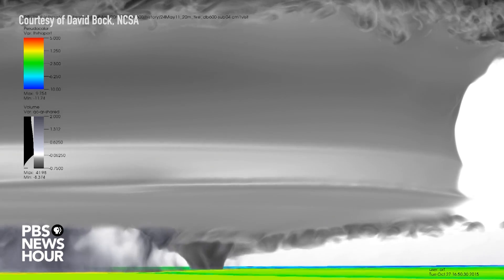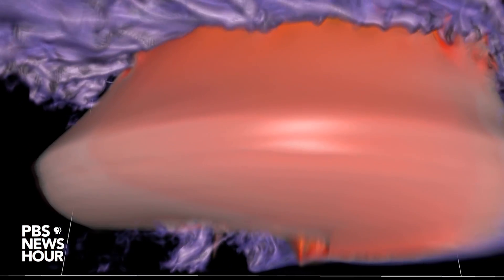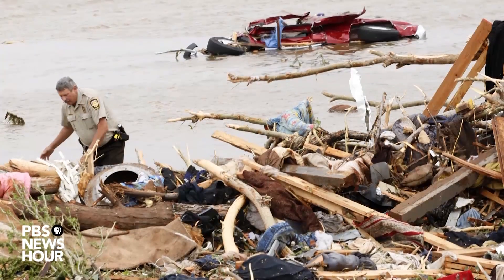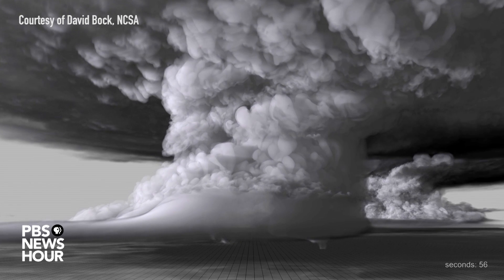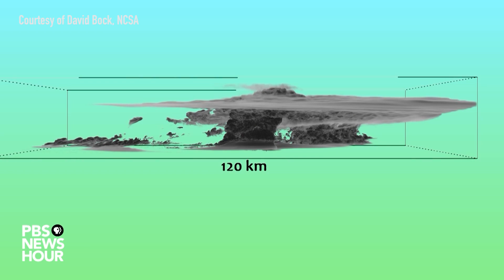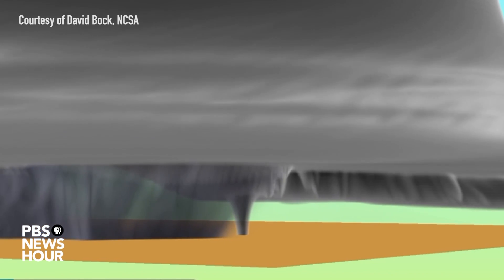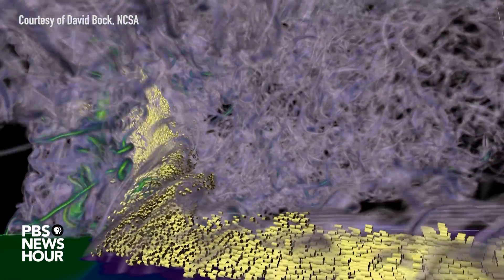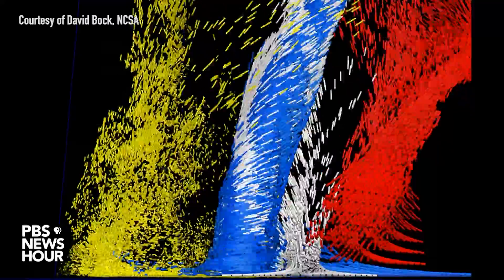Supercomputers dive into the hearts of nature’s worst tornadoes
Leigh Orf chases tornadoes across America’s central plains, but not from inside a pickup truck. He creates computer simulations of supercell thunderstorms -- and the twisters they spawn -- from the safety of his lab.